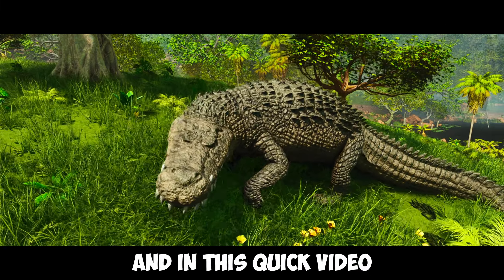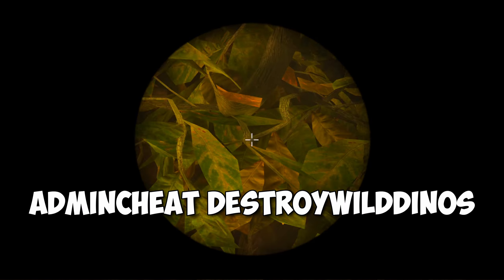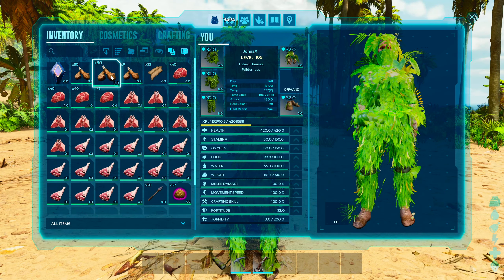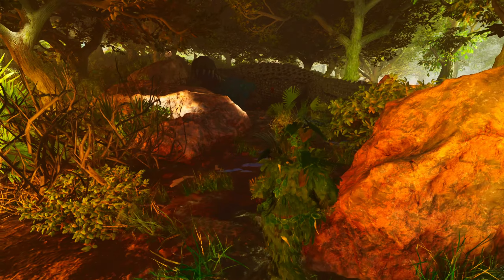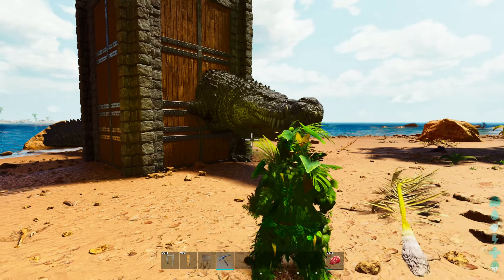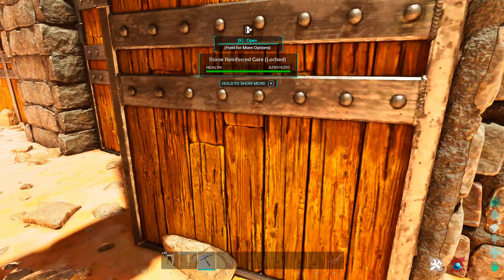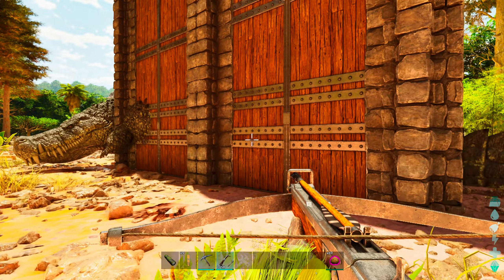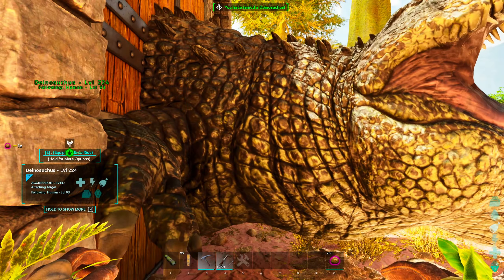How To Easily TAME A Deinosuchus in ARK Ascended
The BEST way to Trap And Tame A Deinosuchus in ARK Survival ascended ARK ASA
The easiest Deinosuchus Taming you will ever find

Where To Find it 00:00
important information 0:22
what you will need 1:12
1st Taming Option Explained 1:59
2nd Taming method  2:50
How To REALLY Tame A Deinosuchus 3:30